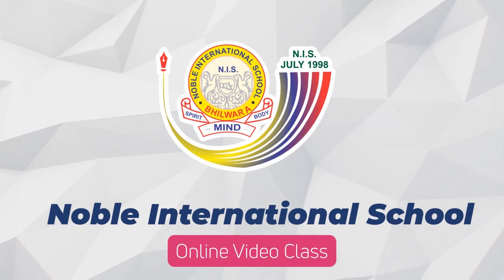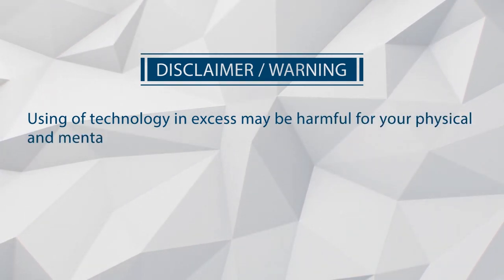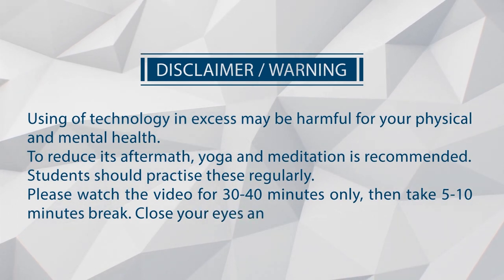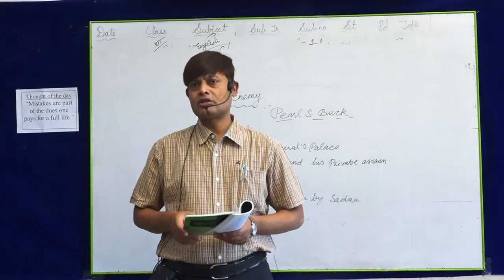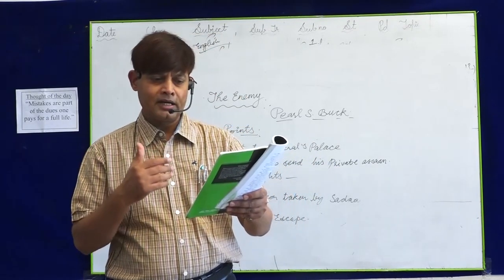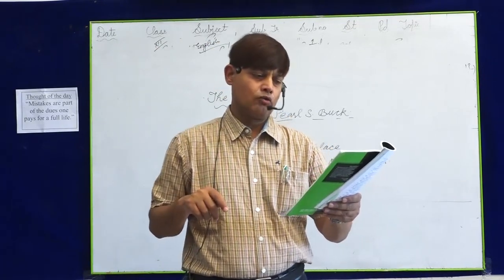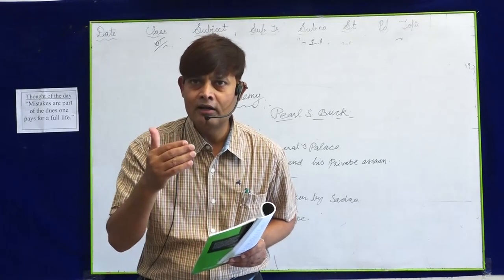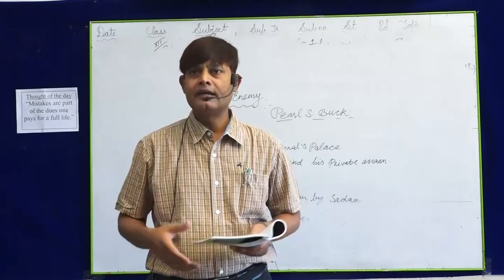The Enemy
Explanation